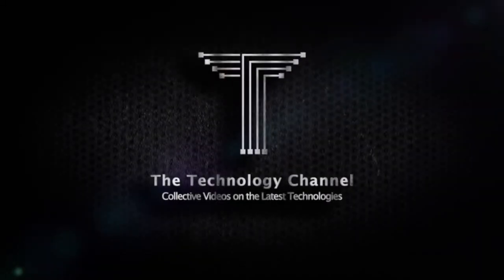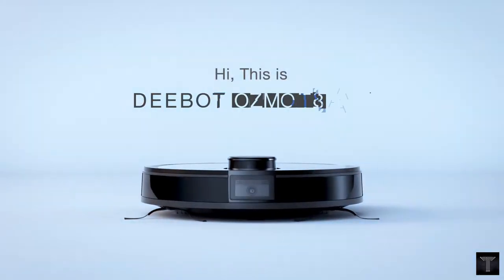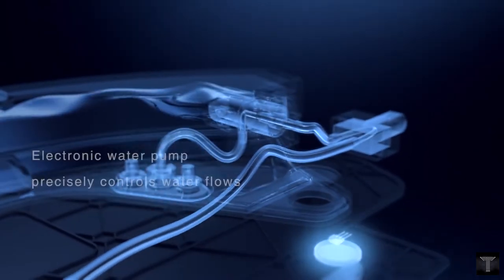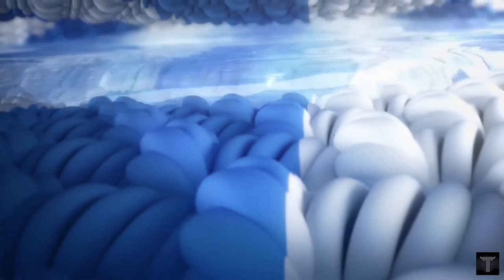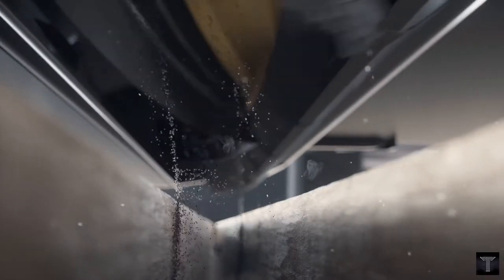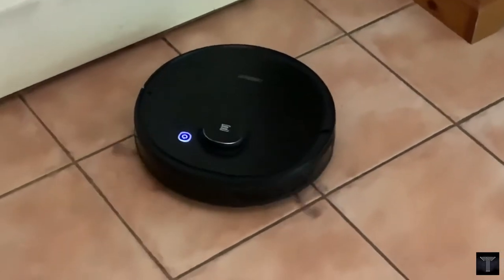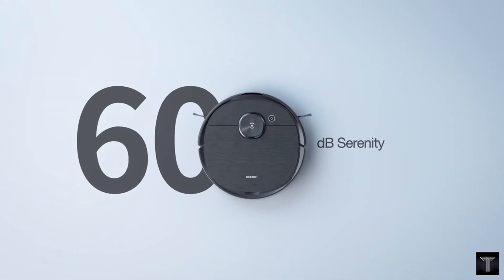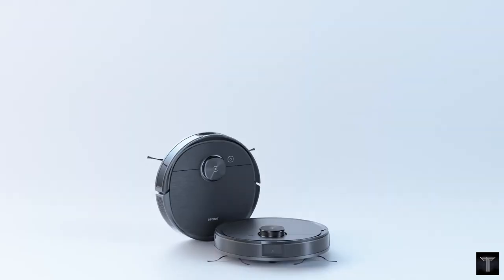Robot Floor Cleaner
ECOVACS ROBOTICS/Vacuum
DEEBOT OZMO T8 AIVI, with the revelutinoary and upgraded AIVI™ technology, delivers a new level of interaction and deeper cleaning than ever before. Multiple obstacles can be recognized automatically, you can say bye to getting stuck from now on.

- Vacuum and Mopping in one go
- AIVI™  upgrade from intelligent cleaning to home  monitoring
- TrueMapping - Maps Your Home with 4x Accuracy
- Long-lasting Battery

This is a collective video for the top overviews made on ECOVACS Robotics DEEBOT OZMO T8 AIVI.

◆ATTRIBUTION◆